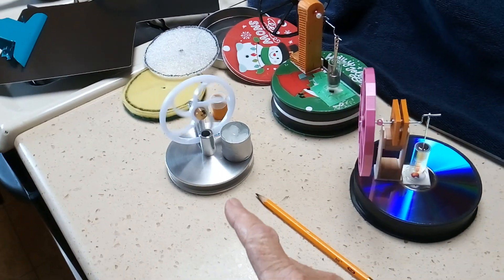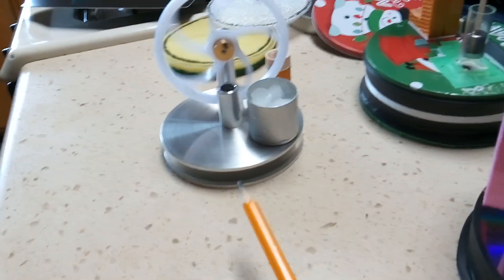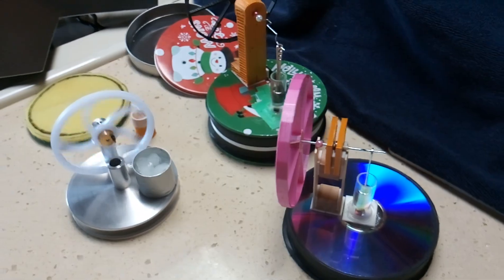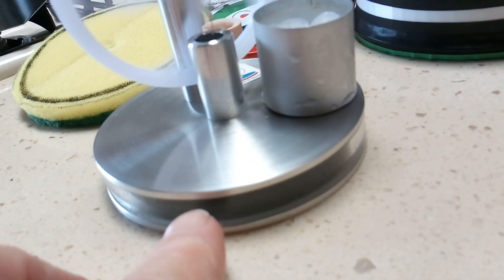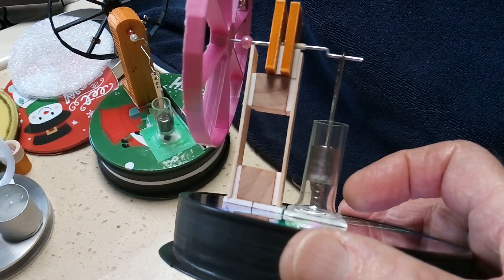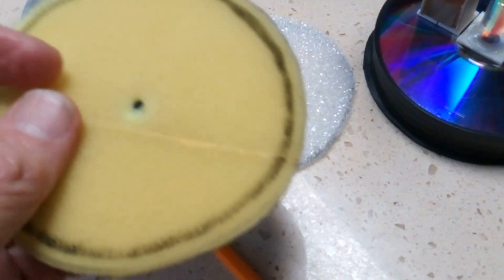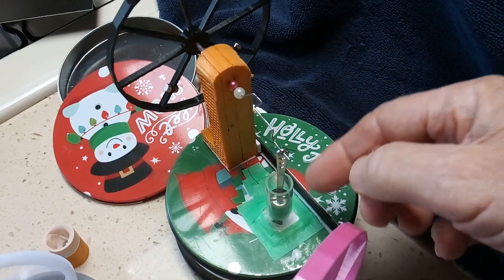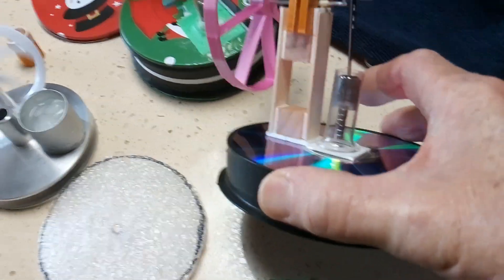My magnetic Stirling engine doesn't run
This shows my attempt at building a 'magnetic ringbom stirling engine'.  It looks pretty good but it does not run.  I explain the problems that I encountered in the proiect.  This device is a very unforgiving if you make basic design mistakes.